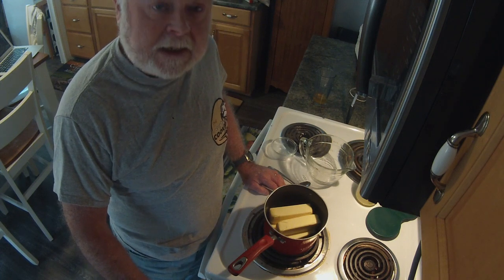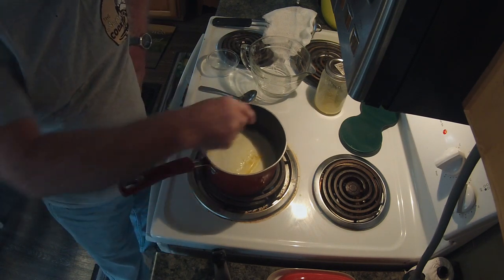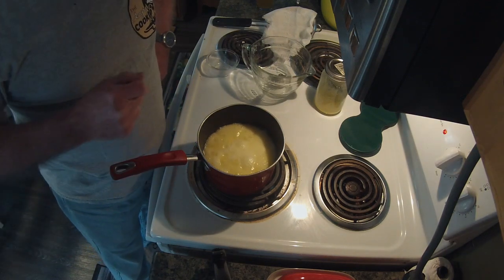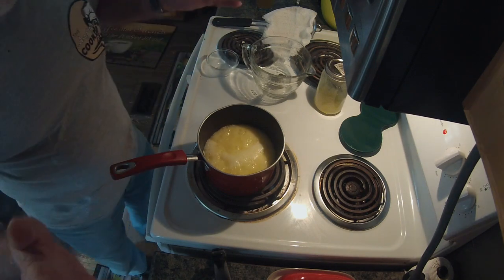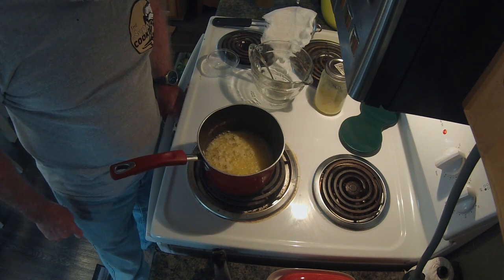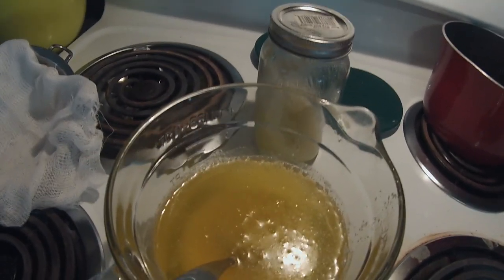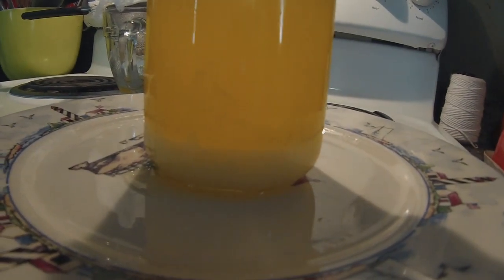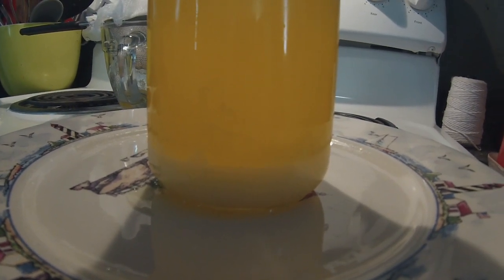Episode 122 - Clarified Butter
1 lb (or more) of butter

Perfect to substitute for any oil, with a smoke point of about 480 AND a real taste to contribute to your dish.

Pint mason jar for 1 lb
Quart mason jar for 2 lbs

Bring butter to a gentle boil in sauce pan

Boil until foamy milk fat startes to settle

Put in clear container to settle

When settled and cooled, pour through strainer into container.